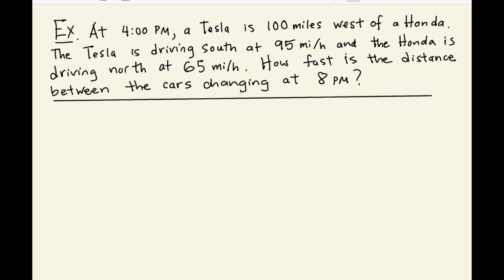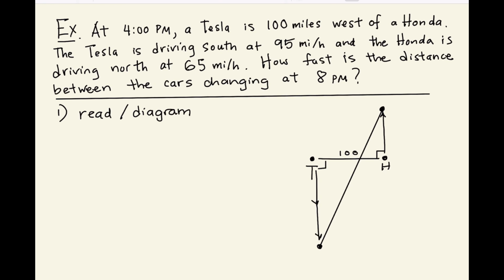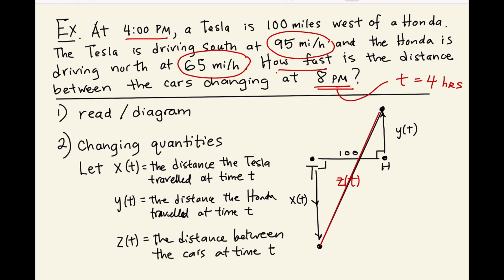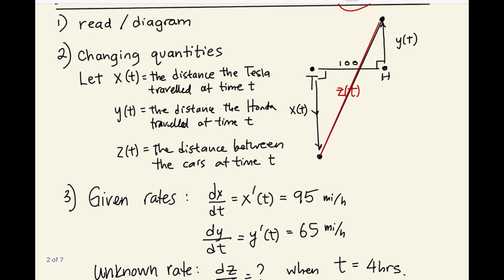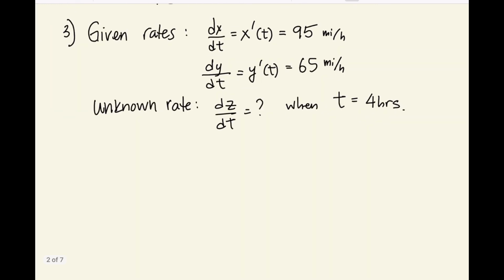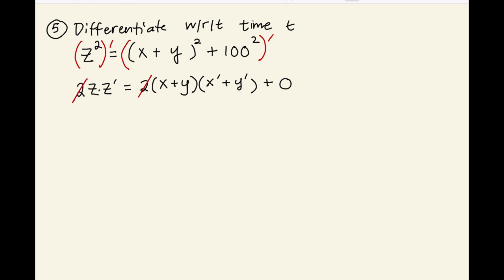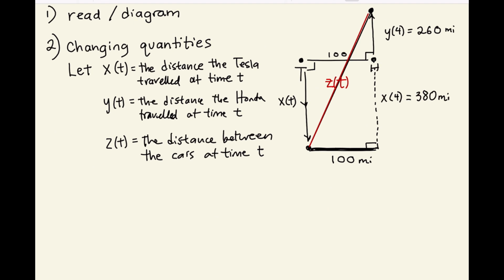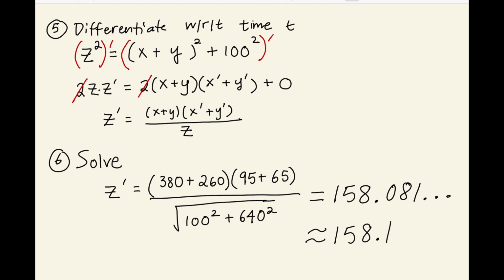section 3.9: Related Rates Ex#2 (cars/pythogorean)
This example involves cars driving in different directions (Pythagorean theorem).